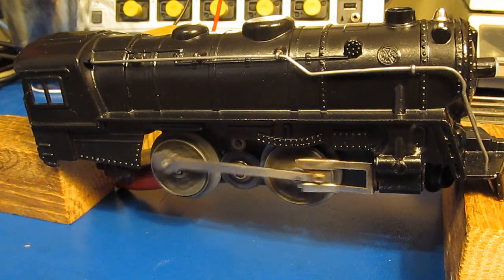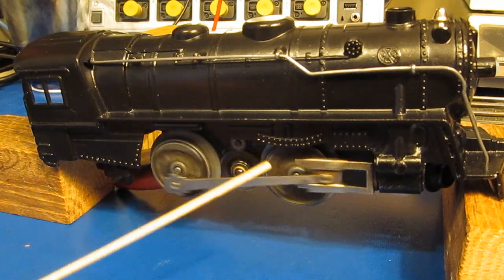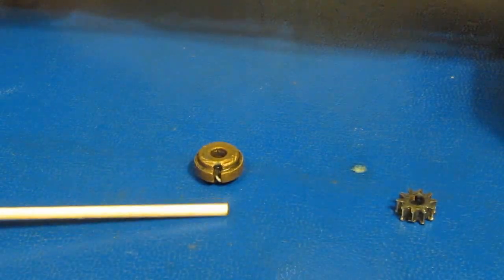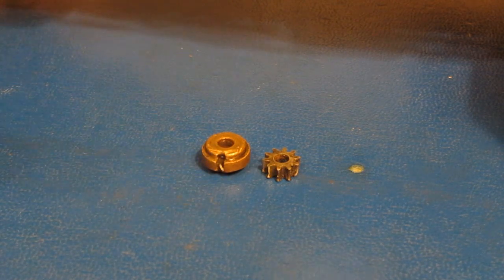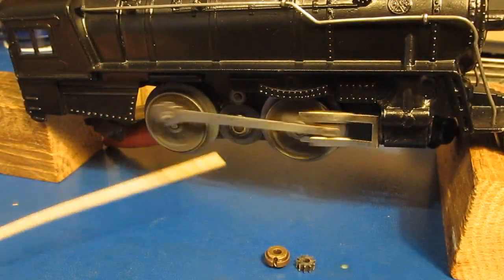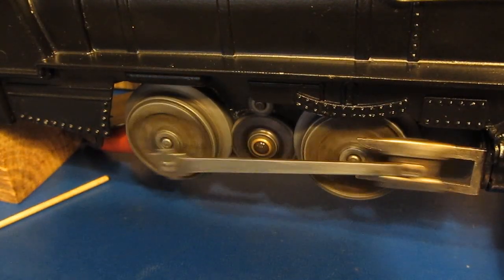Fixing the MARX 999 Motor's Drive Bearing